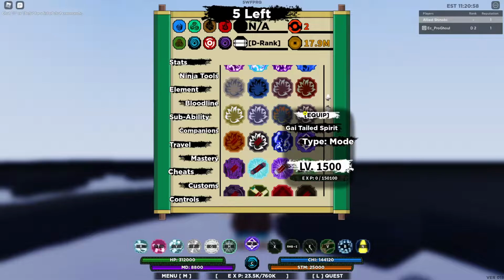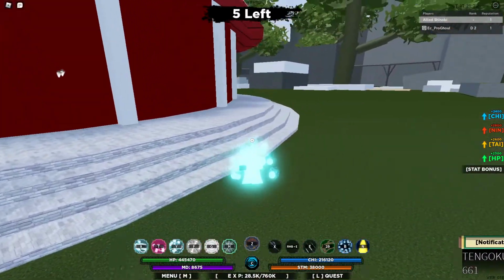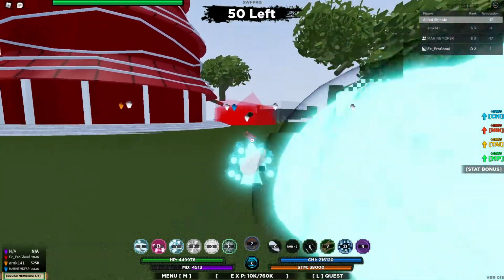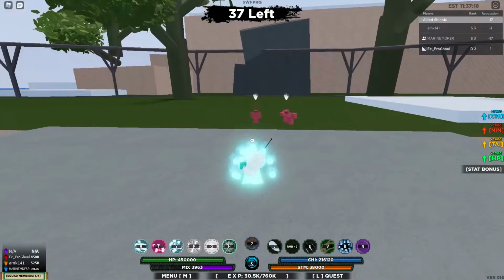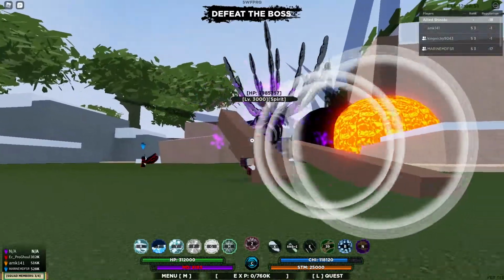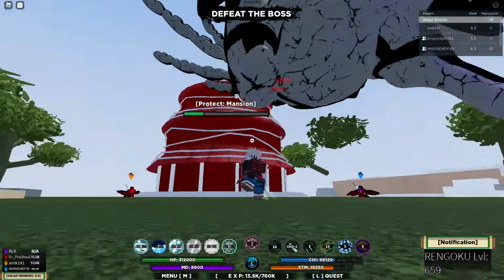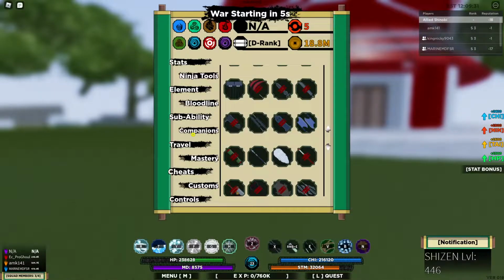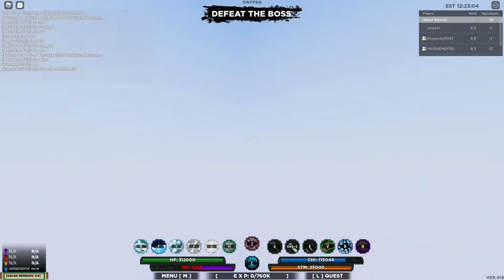(COMPLETE GUIDE) HOW TO GET FULL BODY SAMURAI SPIRIT SHINDO LIFE